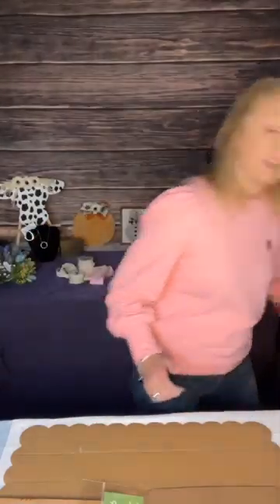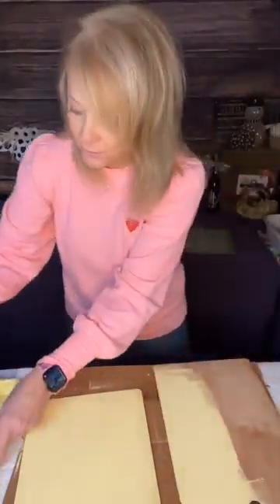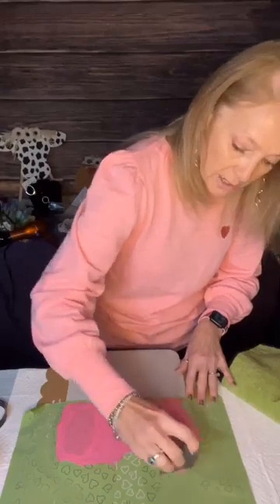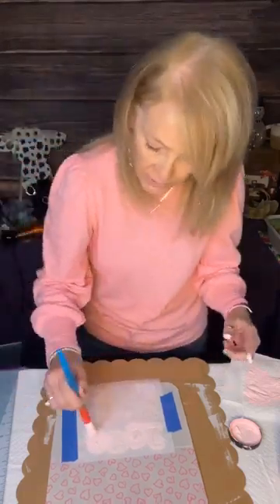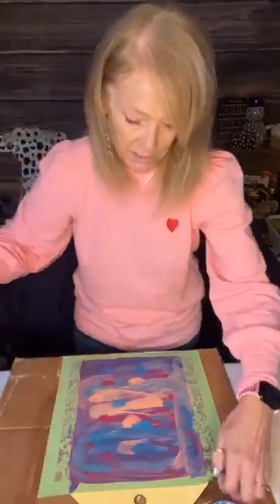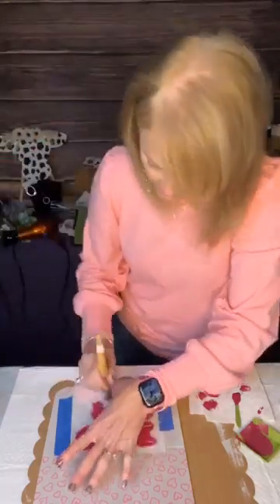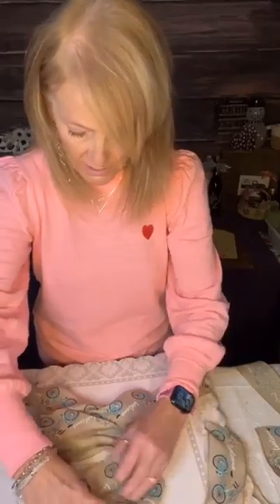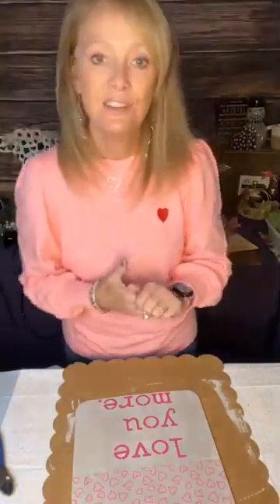How to make cute Valentine and Spring decorations using Magnolia Design stencils and Mylar stencils.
In this video I will show you how to make very cute Valentine and Spring decorations using Magnolia Design Stencils and Mylar stencils that I cut on my Cricut.